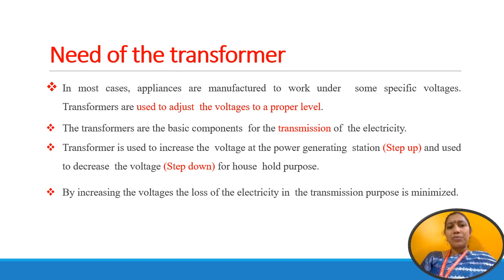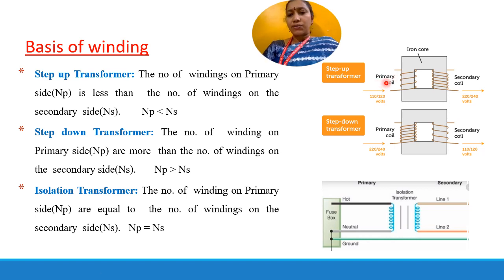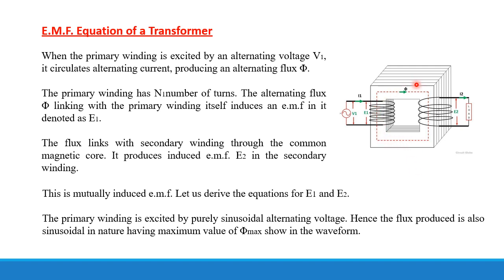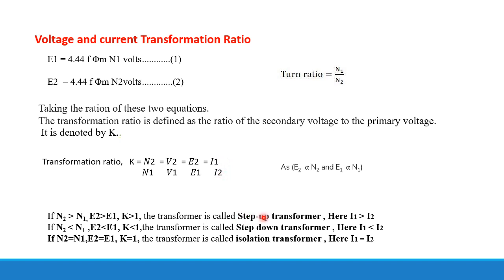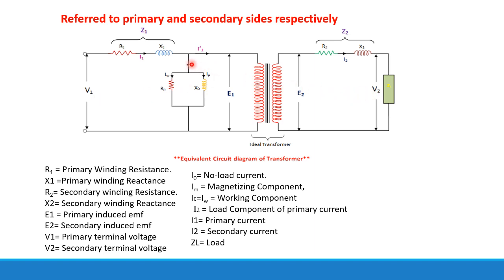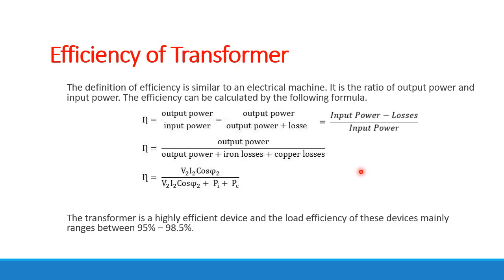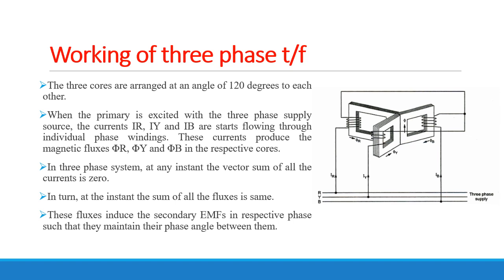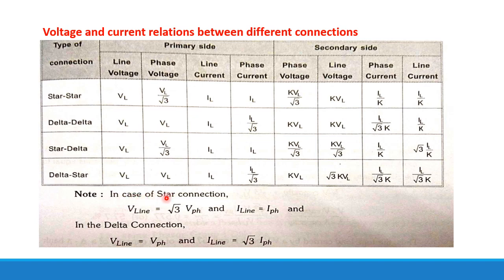About Transformers | ElectroInsightsHub | @shortkaburlu_63